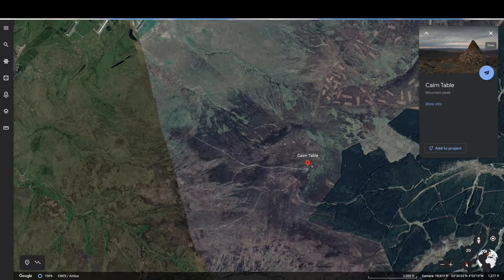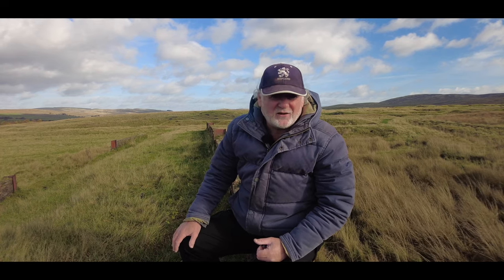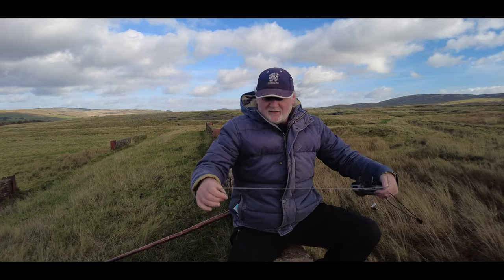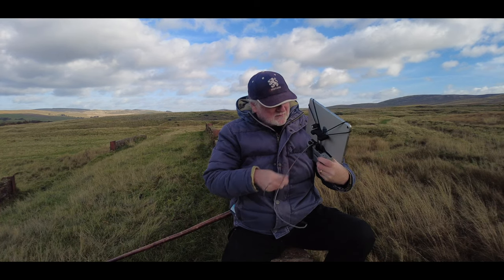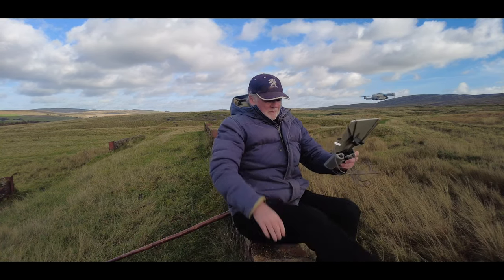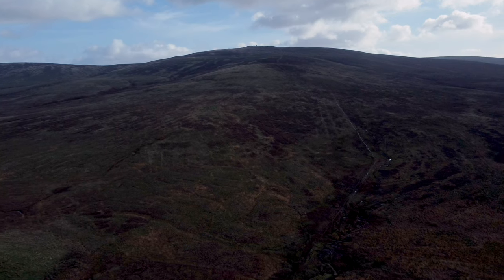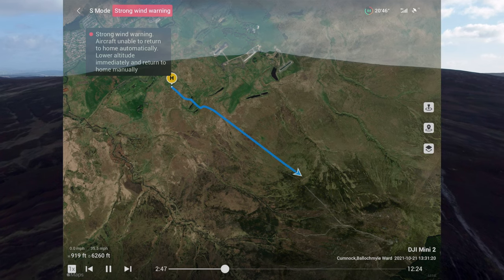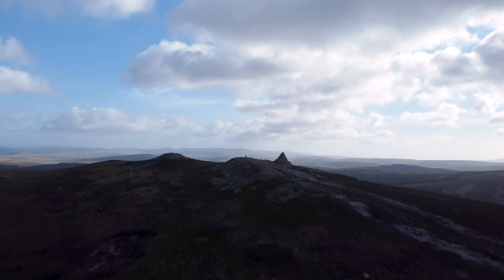DJI Mini 2 - Crash & Burn | Lassie Down! Lassie Down!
Here I take Lassie (my DJI Mini 2) out for another extreme range/battery test. Back to Cairn Table near Muirkirk in Ayrshire we go for another series of battery and range tests. Taking the DJI Mini 2 to the limits of its capability to see if this little drone is as good as people say it is!

Will Lassie survive another round of Windswept Robert tests, or will she finally crash and burn? Has he finally pushed Lassie too far?  Watch til the very end to find out!

✅✅✅First Song In This Video Is:
'Untroubled Mind' by Ben Bostick.

► SUN HOOD
►ULANZI STROBE
►CREE STROBE: STROBES

This video is a fictional dramatisation based on a true story and real events and was drawn from a variety of sources, including published materials and edited data. For dramatic and narrative purposes, the video contains fictionalised scenes, composite and representative characters and dialogue, and time compression. The views and opinions expressed in the video are those of the characters only and do not necessarily reflect or represent the views and opinions held by individuals on which those characters are based.